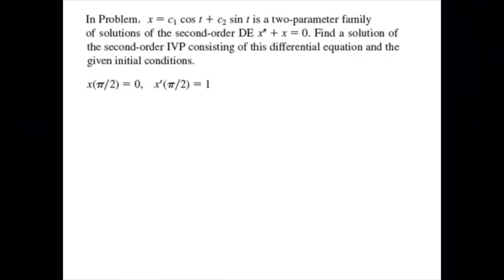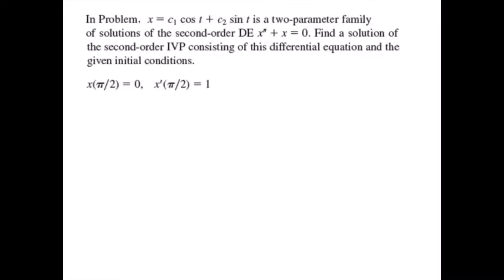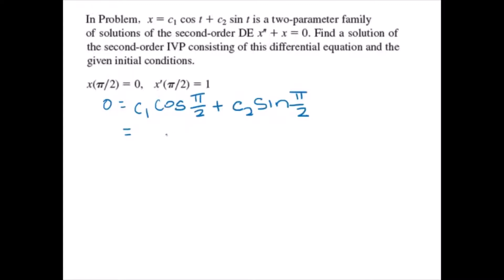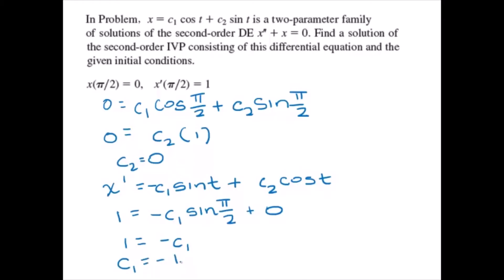two-parameter family of solutions of the second–order DE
In problem x = c_1 cost + c_2 sint is a  x’’ + x = 0. Find a solution of the second order IVP consisting of this differential equation and the given initial conditions
   X (π/2) = 0, x’ (π/2) = 1